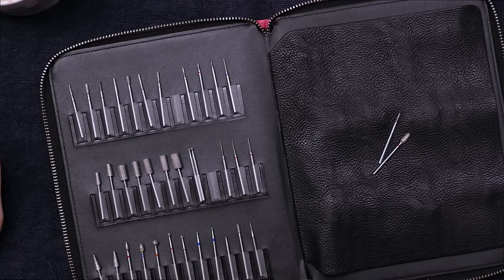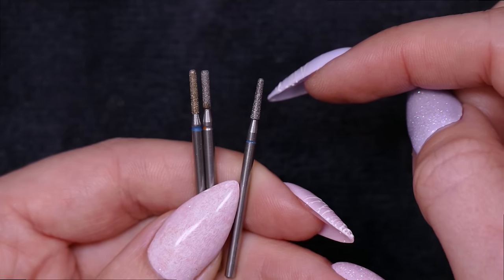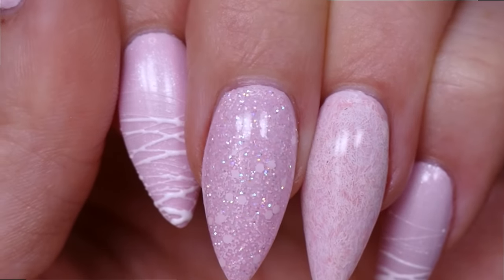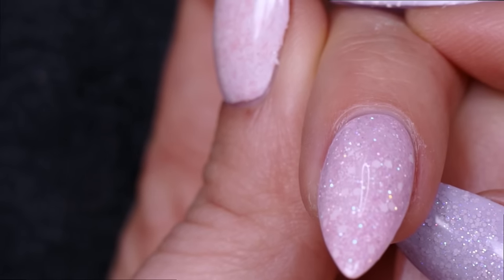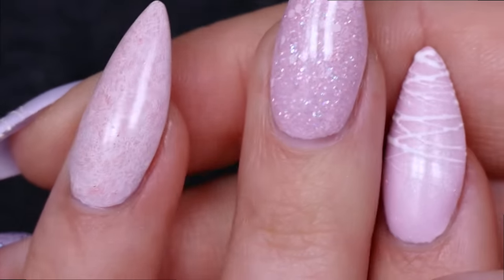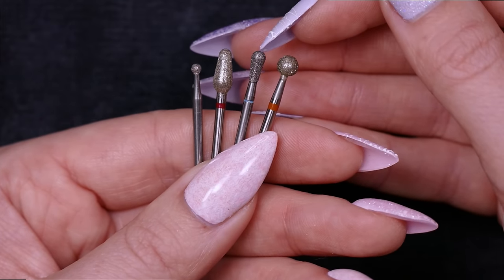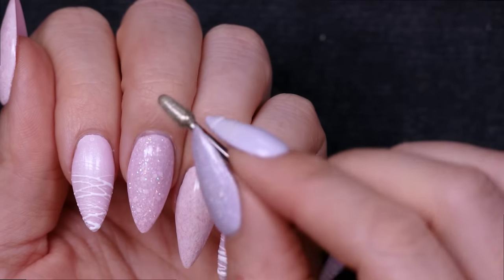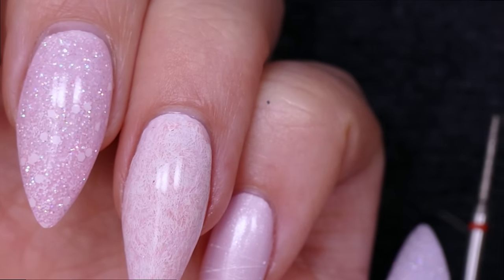Cuticle Bits & E-File Nail Prep